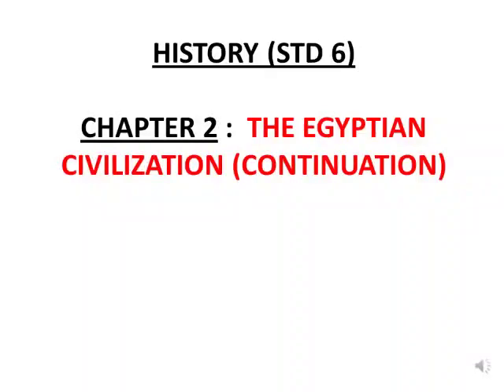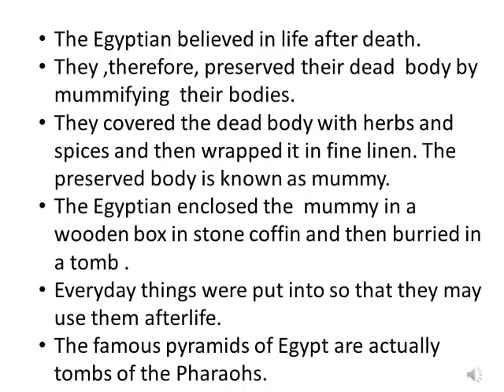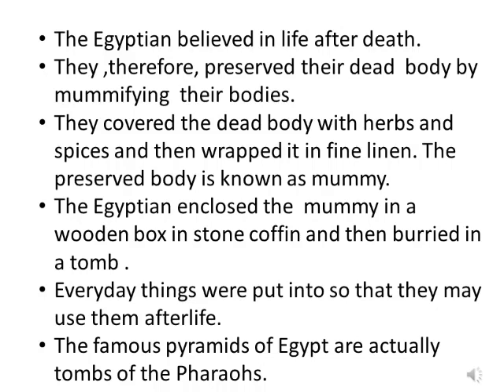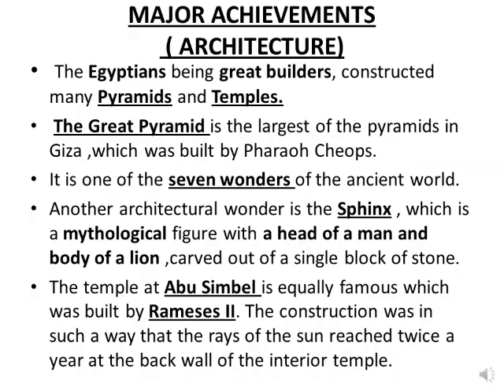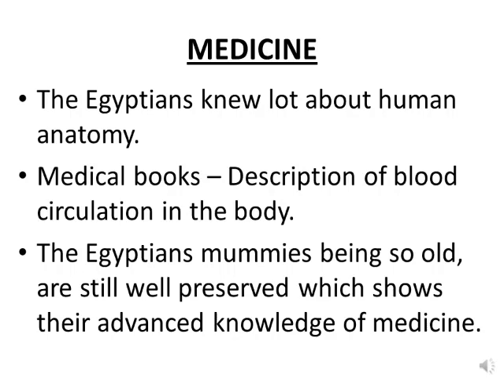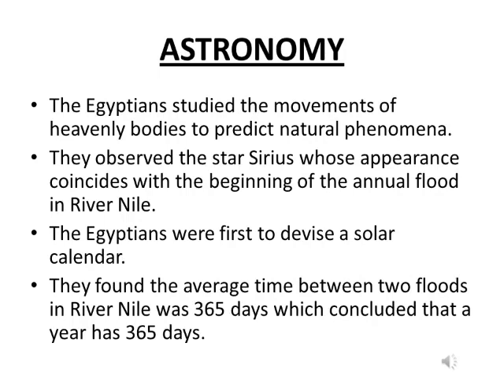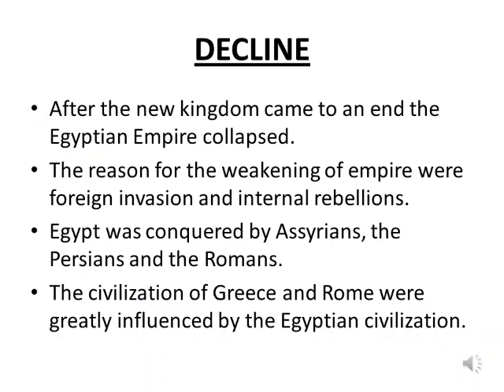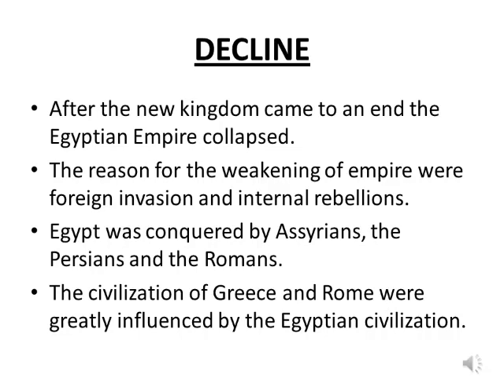History Class 6 chapter 2